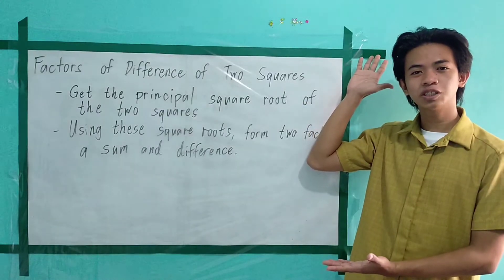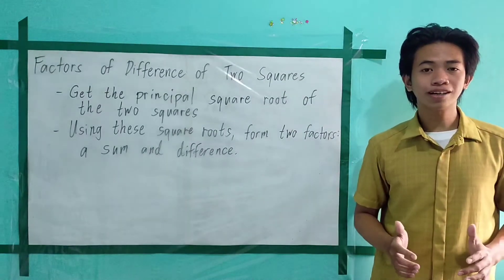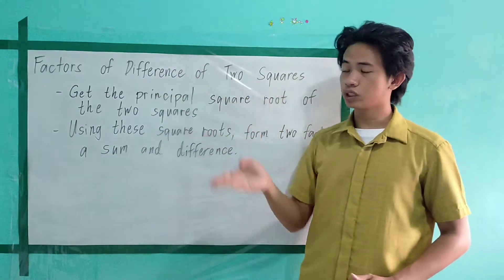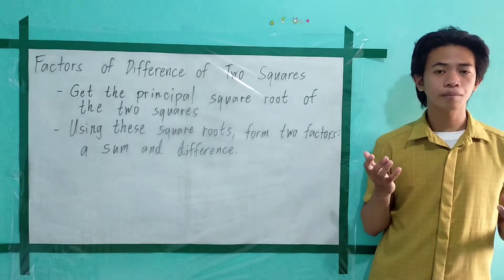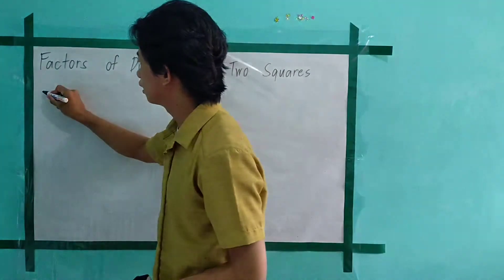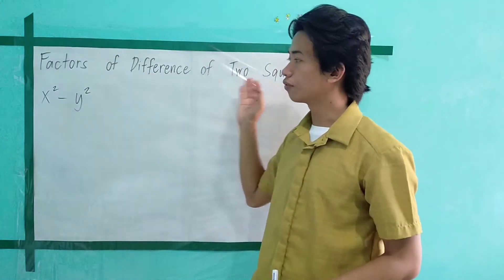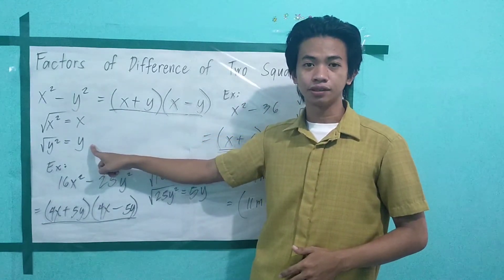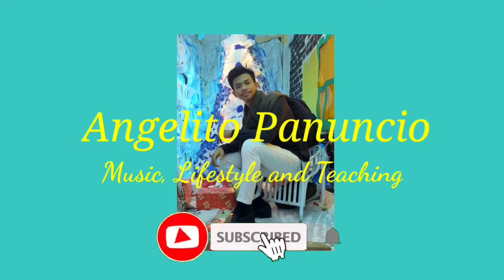Factors of Difference of Two Squares